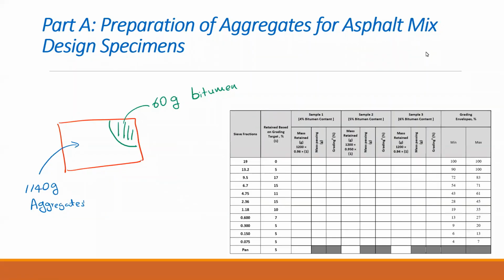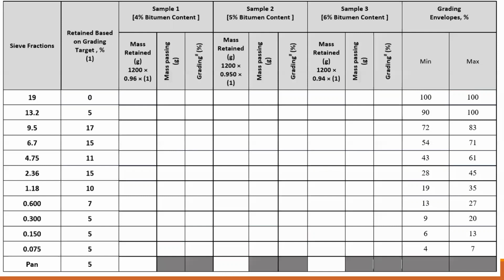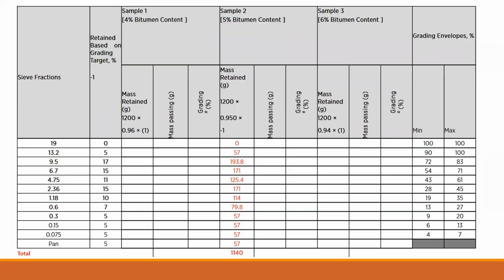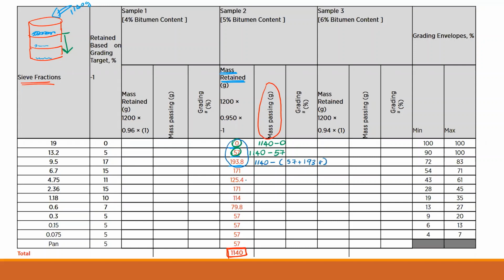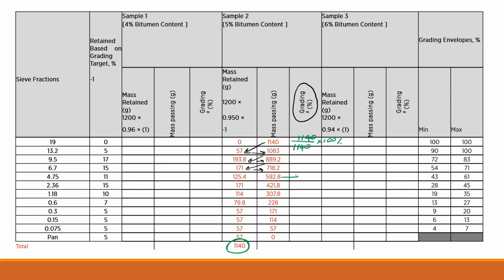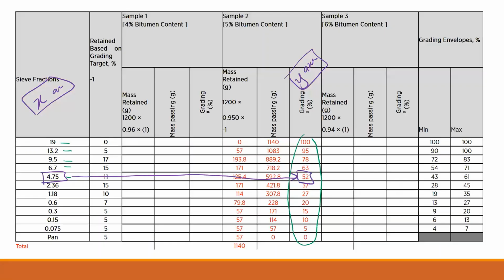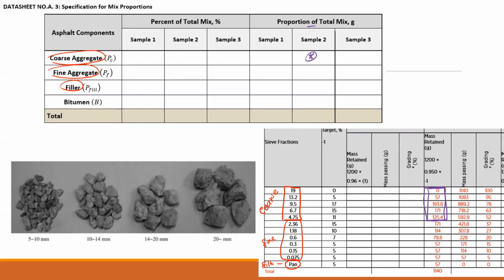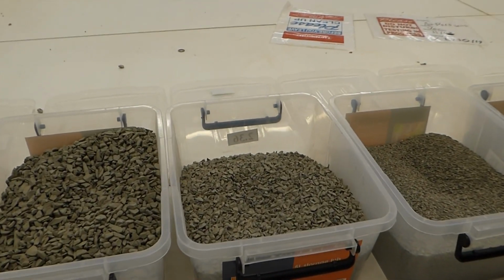Asphalt Mix Design Practical - Part A: Preparation of Aggregates for Asphalt Mix Design Specimens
In Part A, we will prepare the aggregate materials for 3 asphalt specimens corresponding to bitumen content of 4%, 5% and 6% respectively.